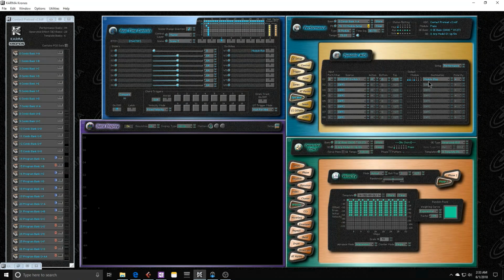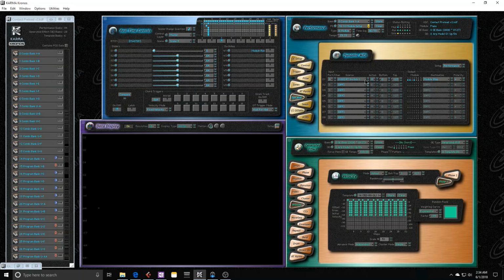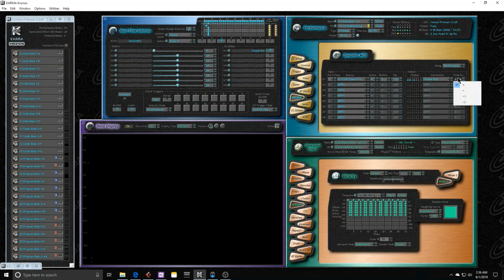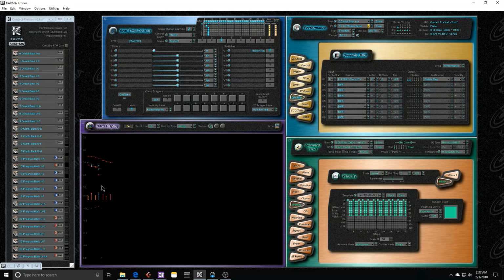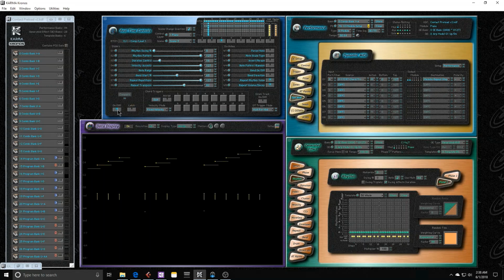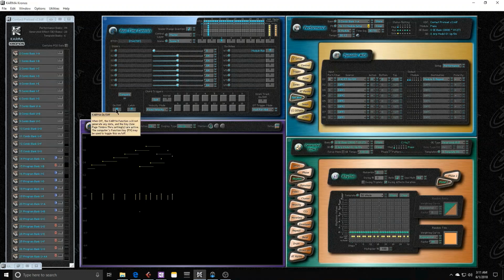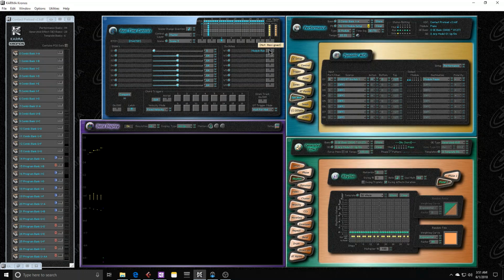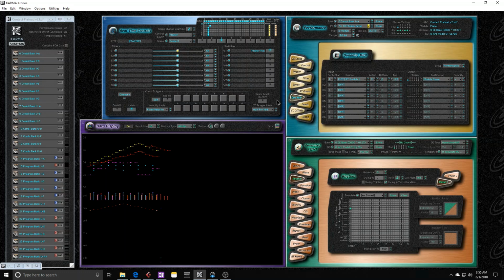KARMA Kronos Dynamic MIDI Destinations 4/7 All the Stops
If you find this video useful, consider buying me a cup of coffee: Paypal.com/charlesferraro